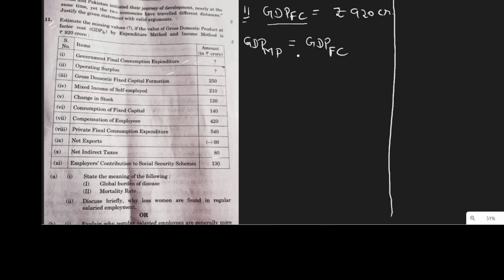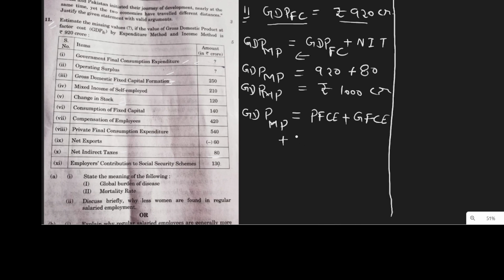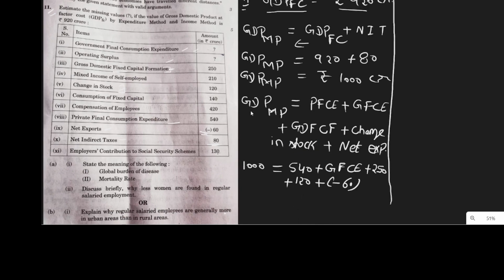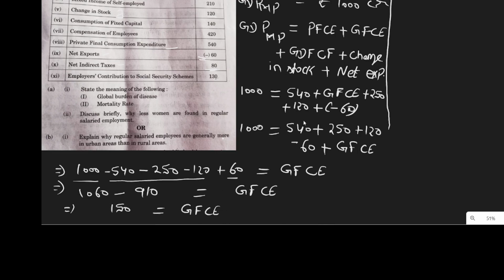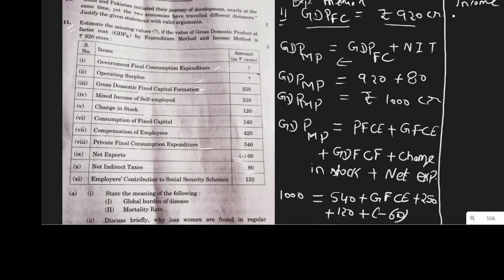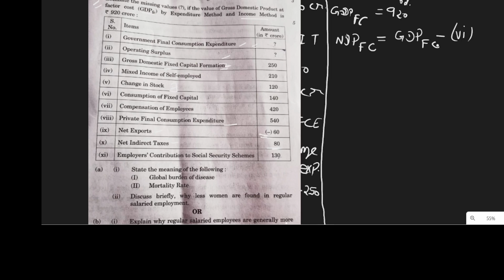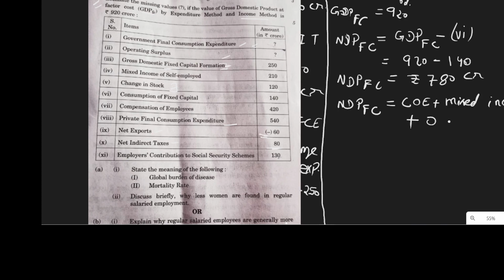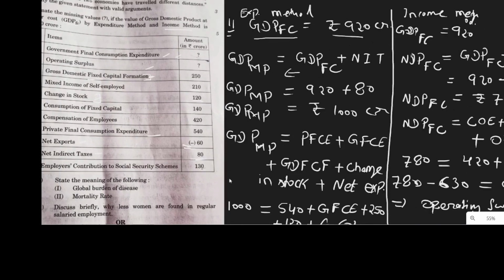CALCULATION OF NATIONAL INCOME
INCOME AND EXPENDITURE METHOD